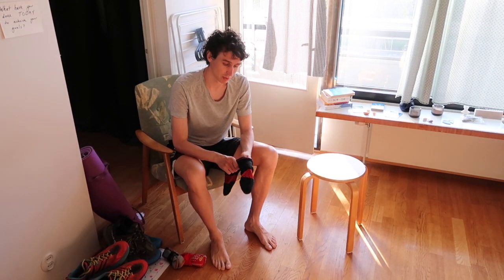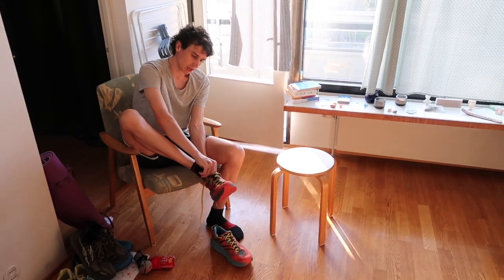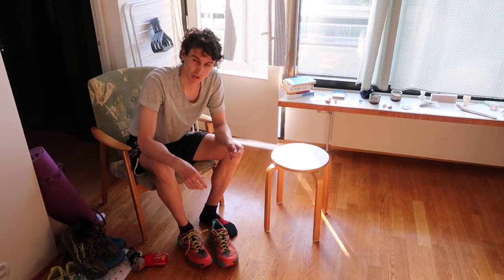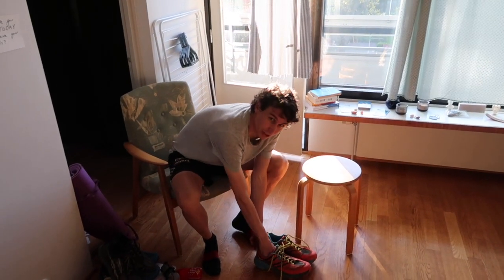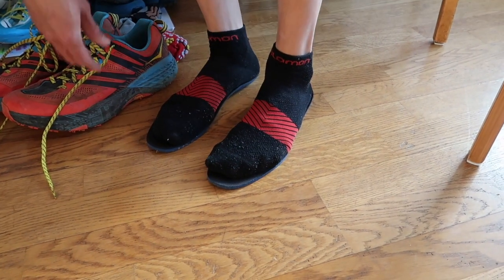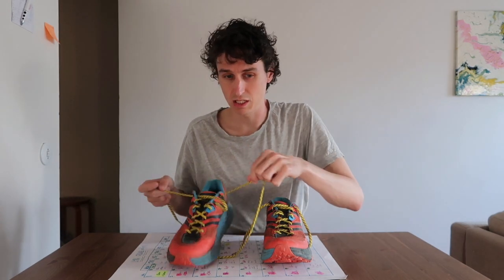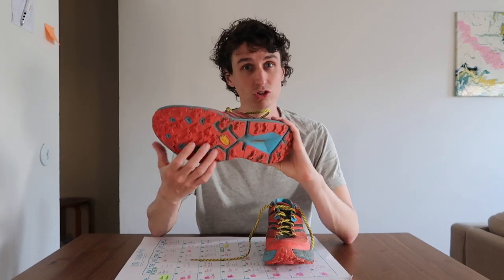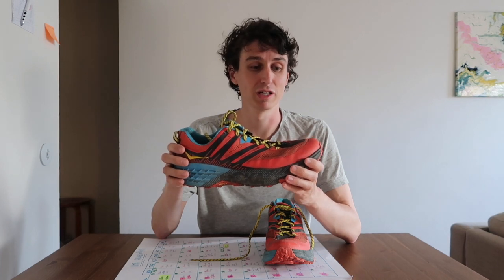Running shoes size guide | TOP TIPS on how to get the right size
Here are some of my top tips on how to pick and buy the correct running shoes. It is a common mistake to buy or get the wrong shoe size, and this can affect your running. Learn how to pick the correct shoe size with these shoes. You can ask any questions down below

I'm here to inspire and make people laugh along the way. Follow along for more every day adventures and general positive thinking.